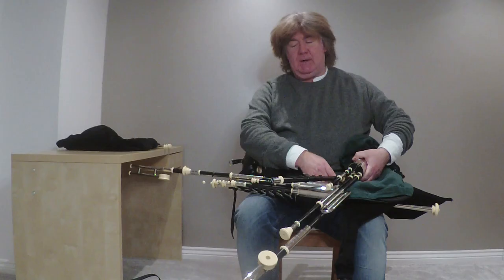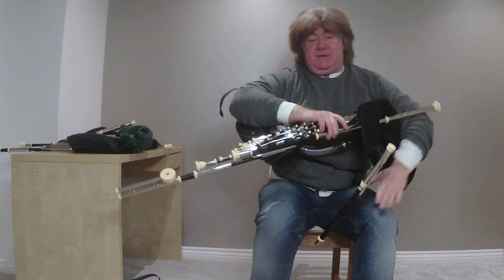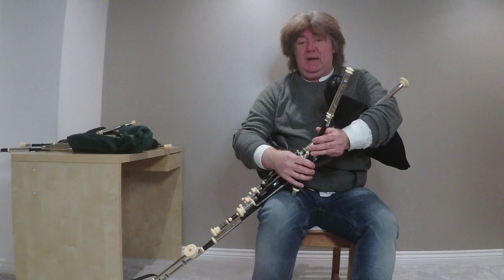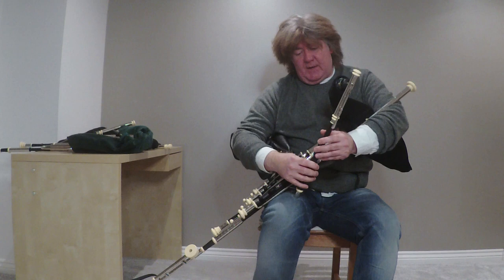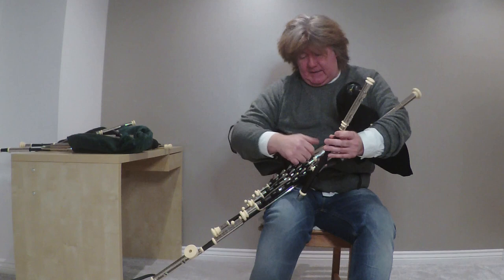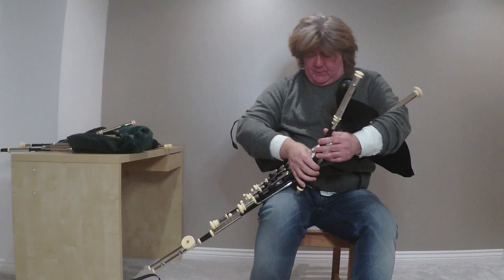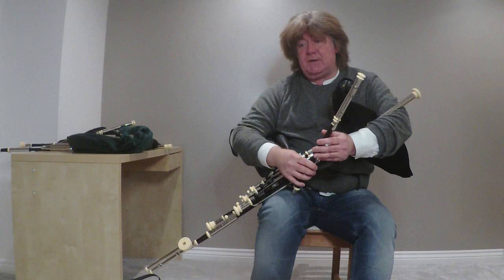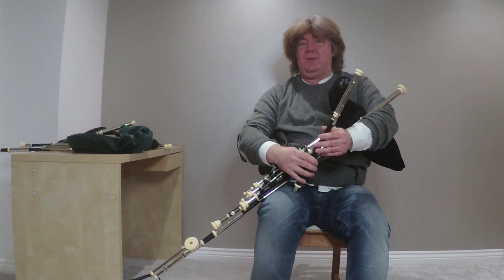Fred Morrison Uilleann Pipes - Full Set (Video 3/3)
An instructional video for highland pipers who are interested in playing uilleann pipes.  These uilleann pipes are made on behalf of Fred Morrison Pipes Ltd. by McCallum Bagpipes in Scotland

To order or to get more information, please go